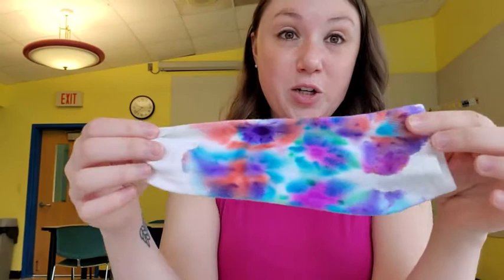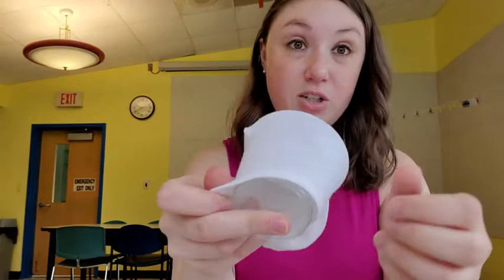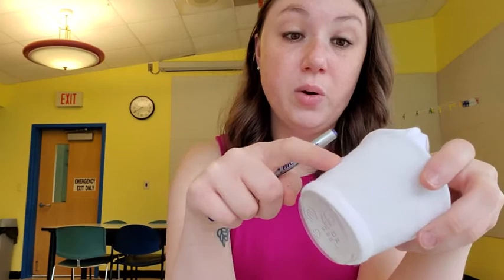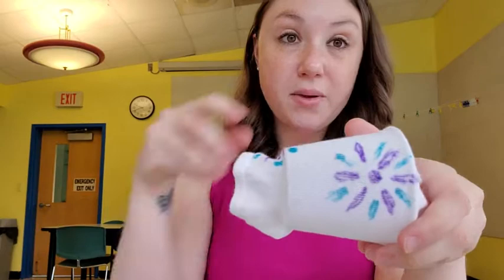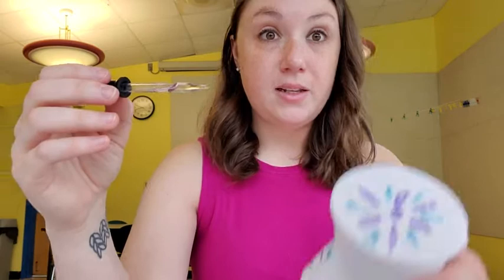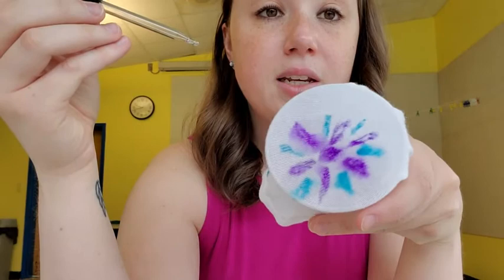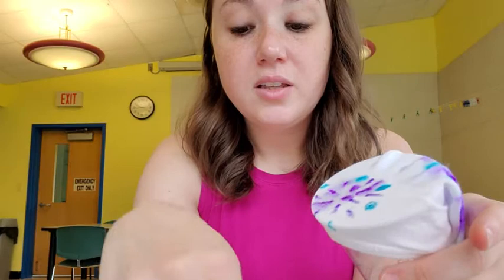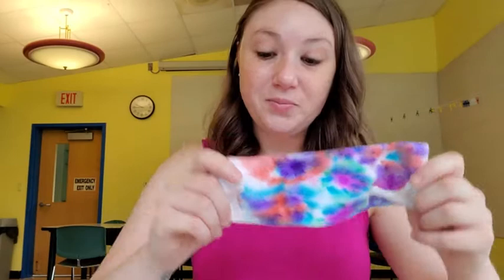Tween Craft Tie Dye with Miss Melissa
Melissa from our Youth Services department (West Windsor) shows you how to make tie dye using permanent markers.  You also need a cotton item such as socks, gloves, or t-shirt, rubbing alcohol, and an eye dropped or Q-tips.